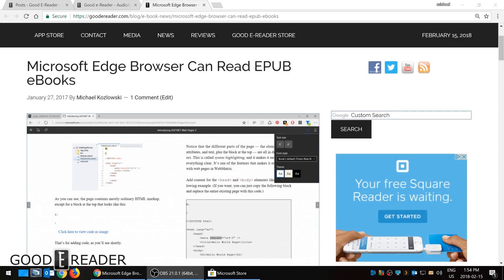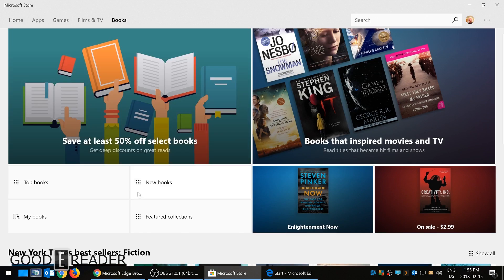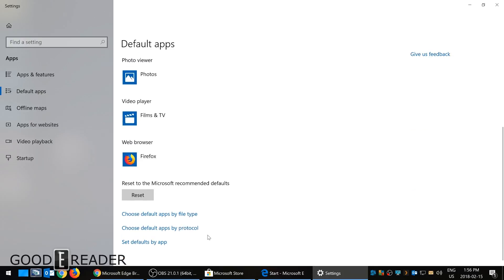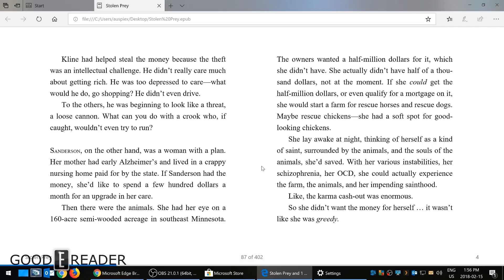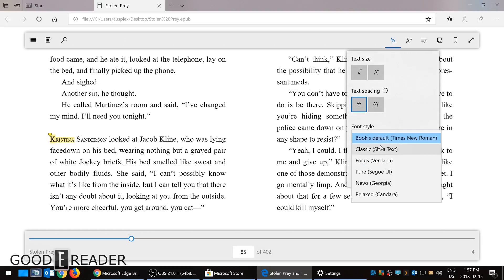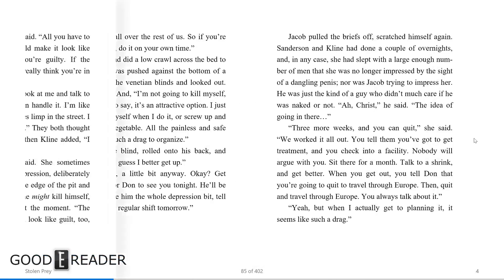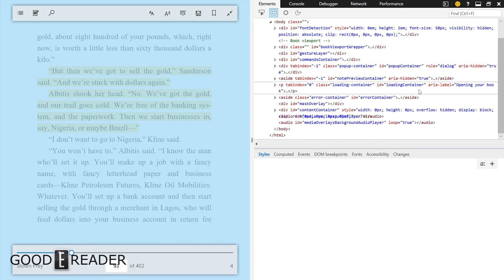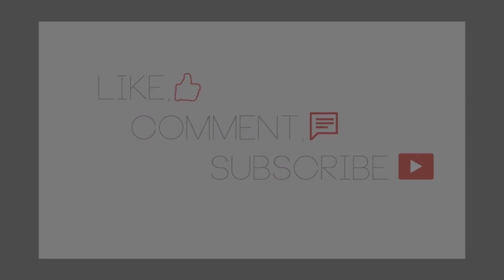How to sideload EPUB Books on Microsoft Edge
This tutorial teaches you how to sideload in EPUB EBOOKS on the Microsoft Edge browser. This is useful for people using the Microsoft Surface or any laptop or 2 in 1 that runs Windows 10.